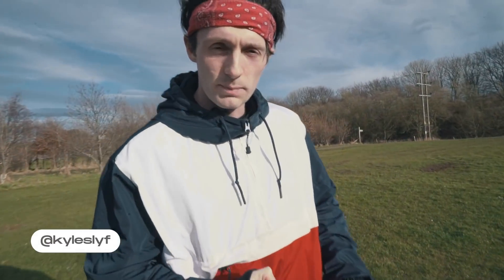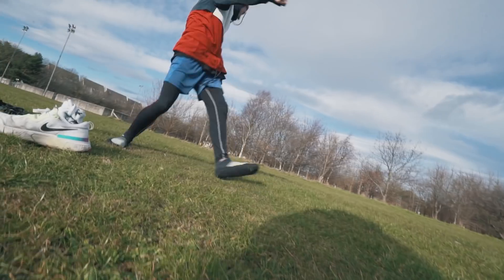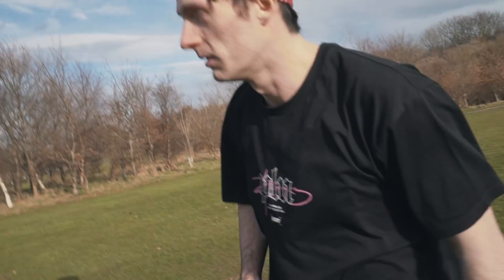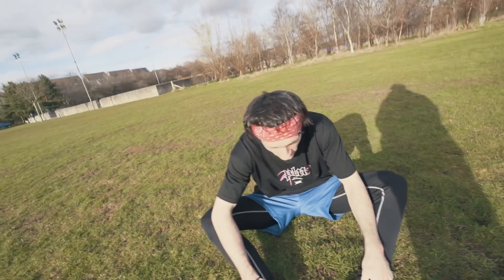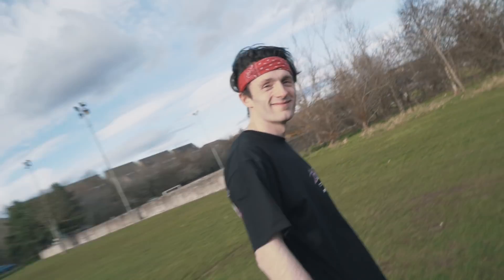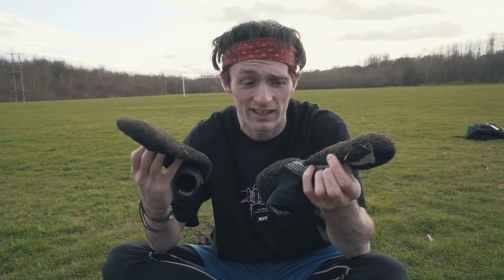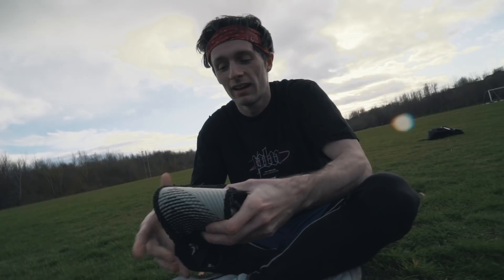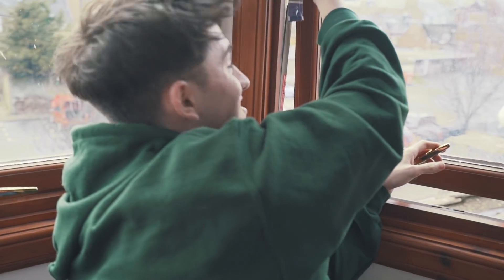These Waterproof Socks Can Improve Your Flips!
These socks are a game-changer for wet grass tricking. Finally no more soggy, slippy, ruined socks. Skinners did not ask or have anything to do with the making of this video. I bought them myself and wanted to make a video cause they are actually really good!

Snapchat ▸ kyleslyf

MY MAIN CAMERA
VLOG CAMERA
MAIN WIDE ANGLE LENS
GOOD ZOOM LENS
CHEAP BUT GOOD LENS
LENS ADAPTOR